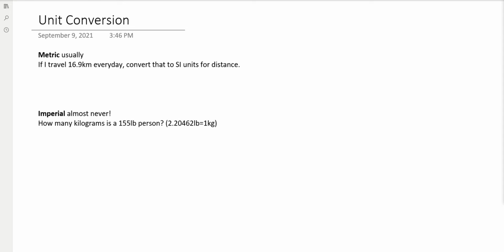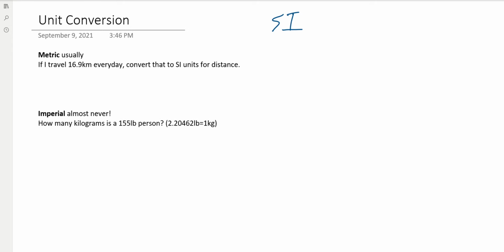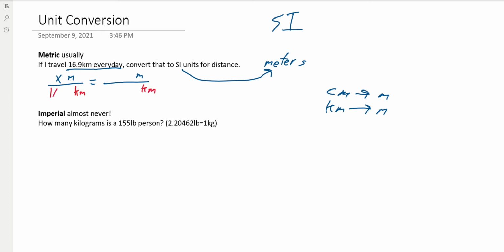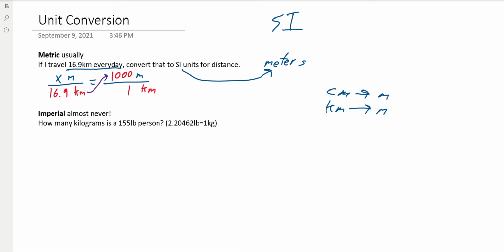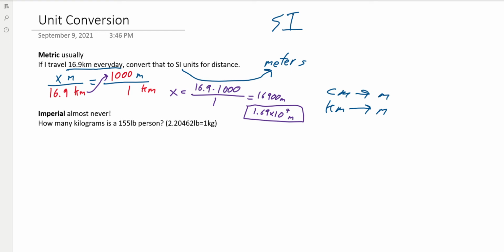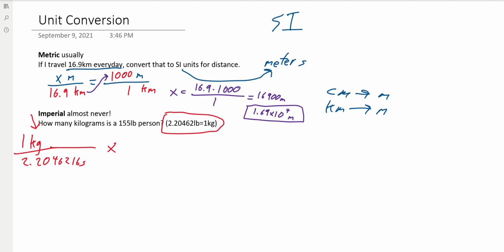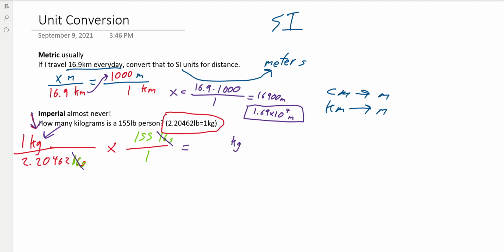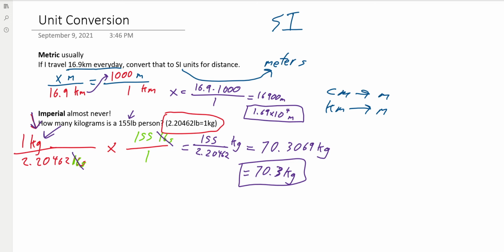Unit Conversion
This video is meant to help my Science 10 class.